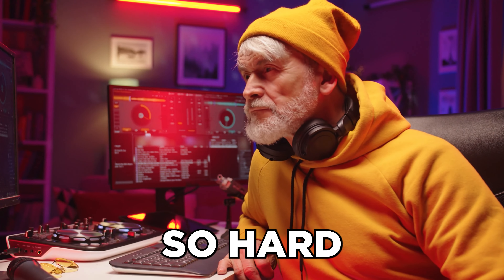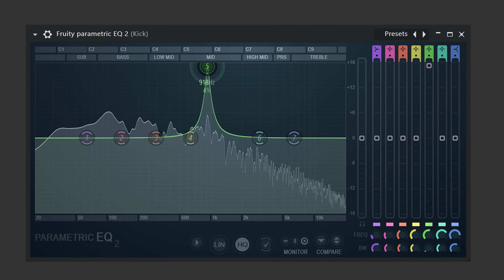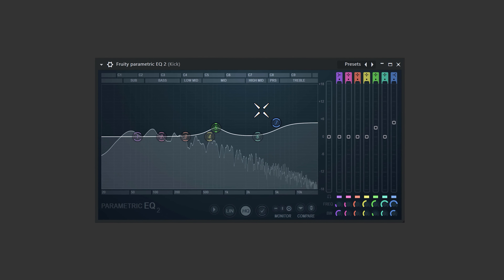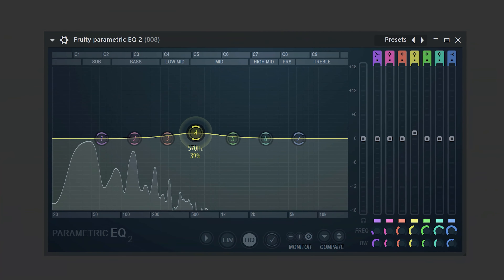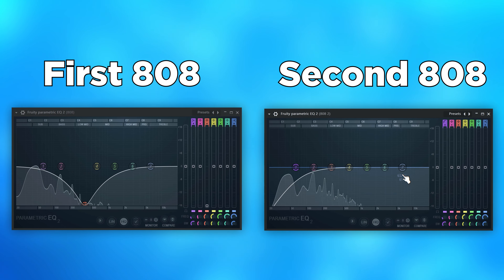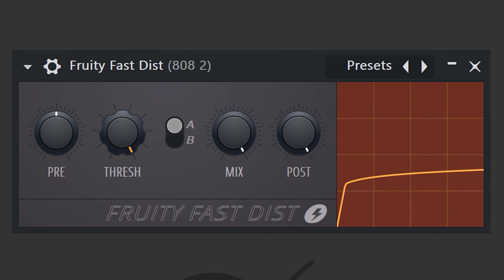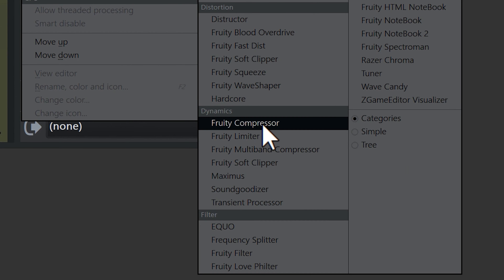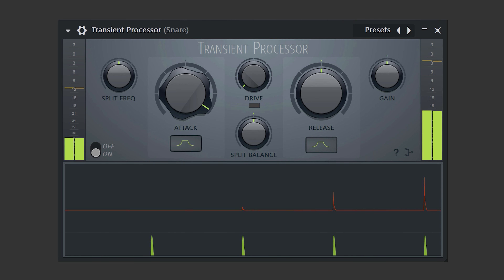Make Your Drums KNOCK HARD In FL Studio 21!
👉 Free 374+ FL Studio Secrets Videos In this FL Studio 21 tutorial you will learn how to make your drums knock hard and punch through the mix. How to make your drums punchy in no time!